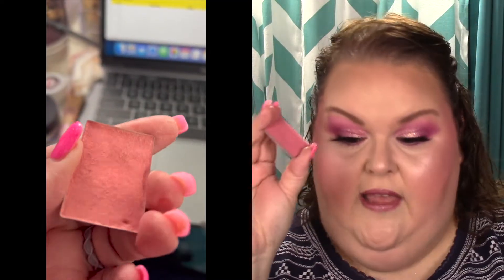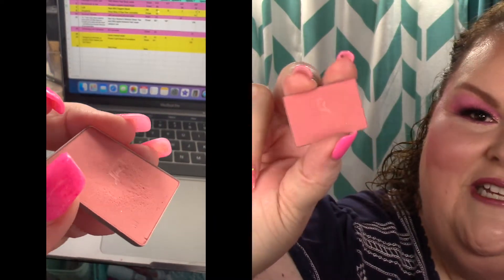throwback30pp March Update 4 new empties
We've got empties!